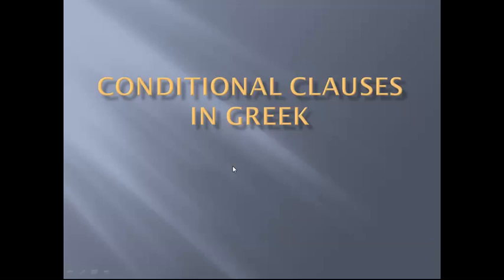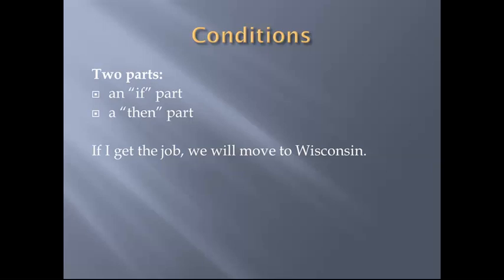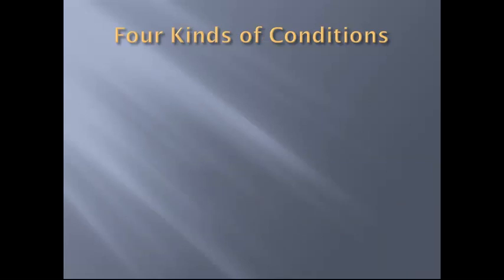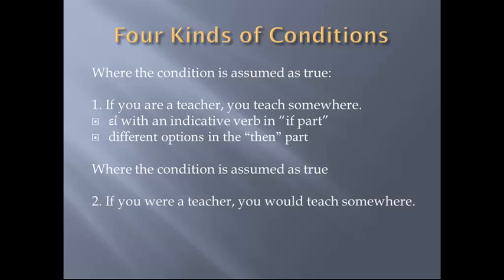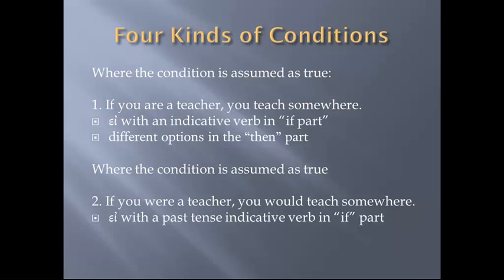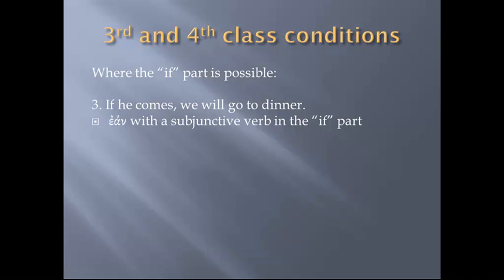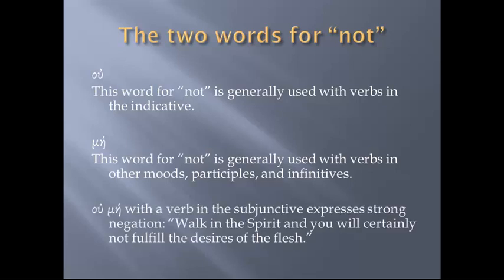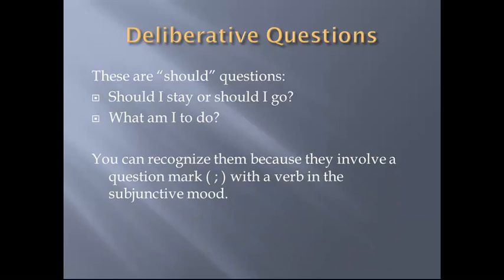Greek Conditions and Questions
A 14 minute video on conditional constructions and various kinds of questions in New Testament Greek.